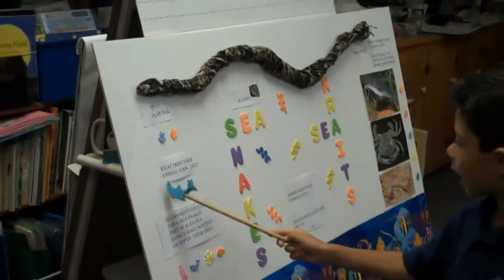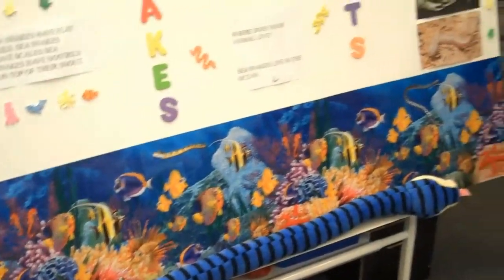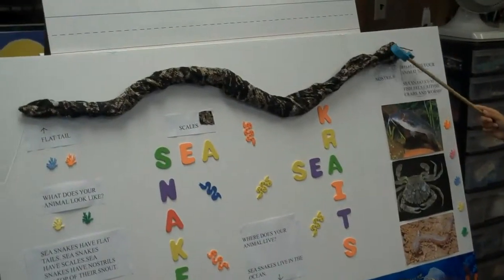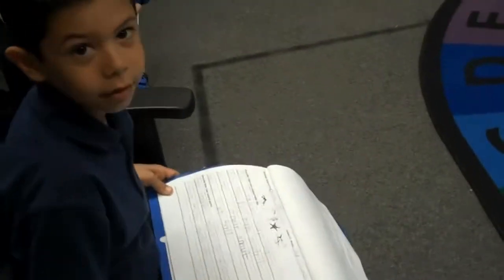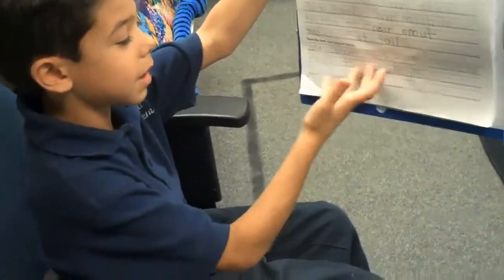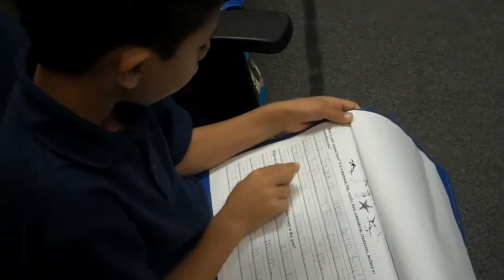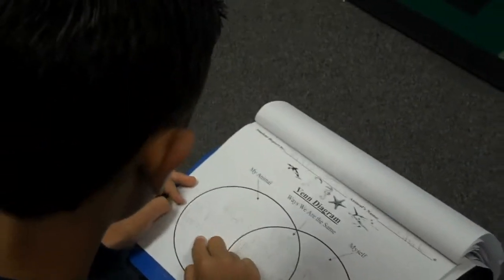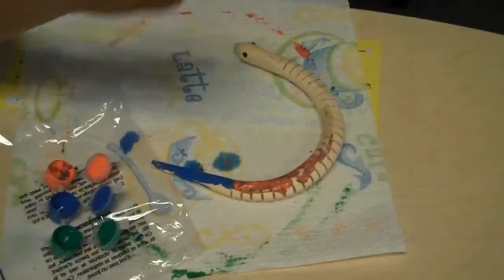Sea Snakes + Sea Kraits